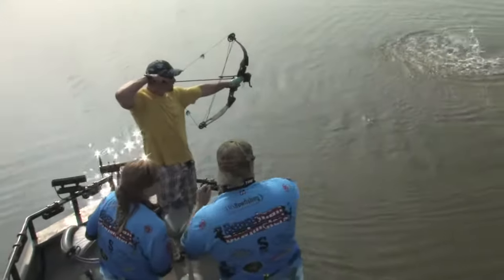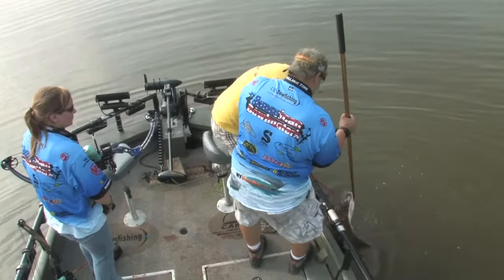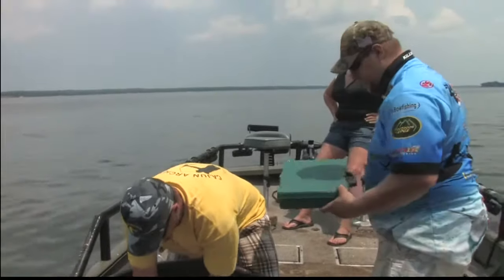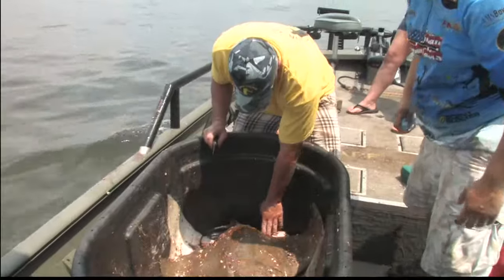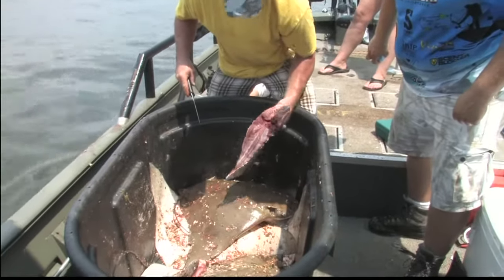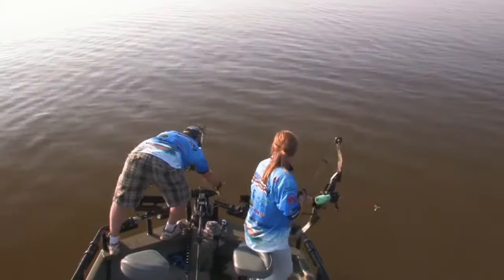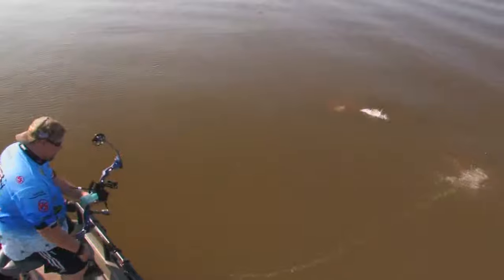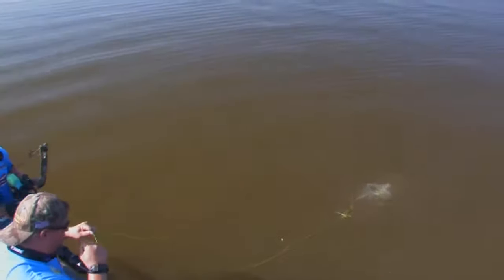American Bowhunters for Stingrays- AMS Pro-staff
American Bowhunters goes down to Maryland for Stingray Tournament